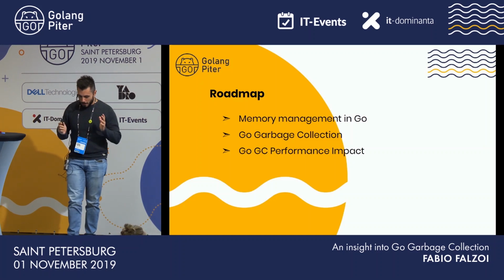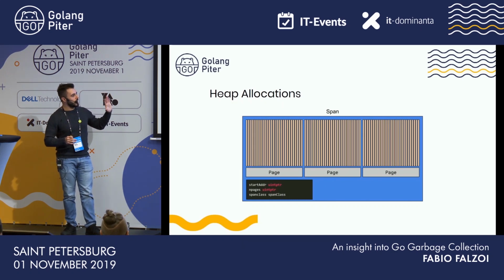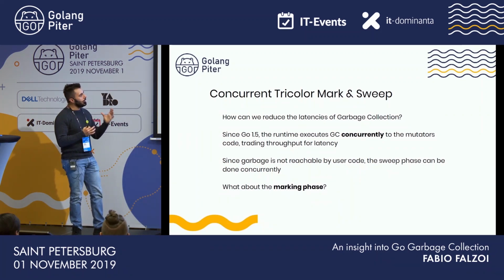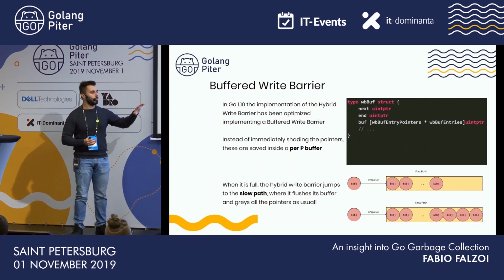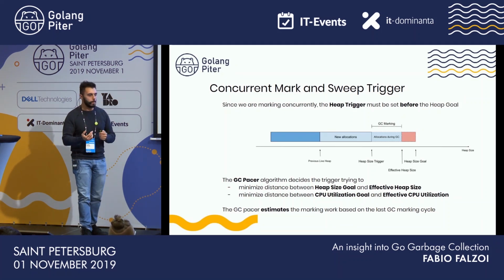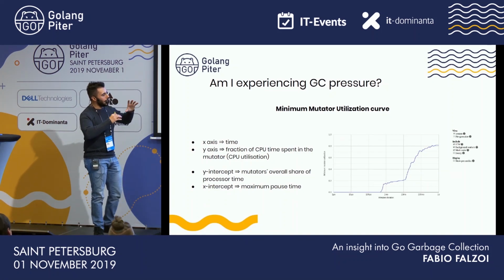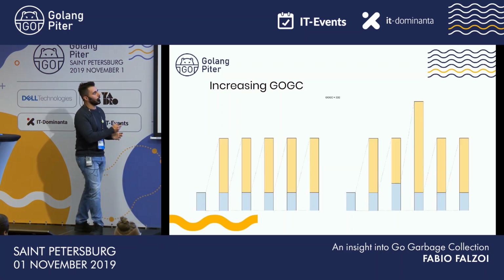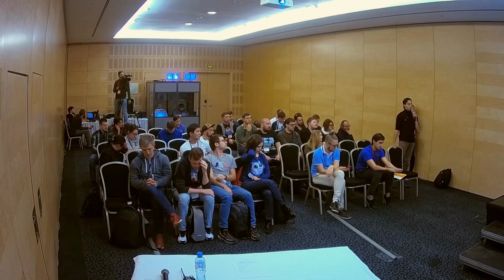[ENG] Fabio Falzoi (Develer): An insight into Go Garbage Collection /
An insight into Go Garbage Collection

Garbage collection is an important part of Go memory management. The current implementation introduces very low latency, allowing Go to meet tight scalability requirements. In this talk we will look at the strategies adopted by Go, the reasons that led to the current design and what kind of consequences it has on writing Go code.

Fabio Falzoi​
Pisa, Italy
Senior Software Engineer
Develer

Fabio Falzoi is a Senior Software Engineer at Develer, where he writes stuff using C, C++, Python and Go. Passionate about coding from an early age, he loves to hack with low level software, contribute to the Linux kernel and, last but not least, understand how to get the most out of the Go runtime. When he is not in front of a screen, he likes to ride sport motorcycles.

ORGANIZERS